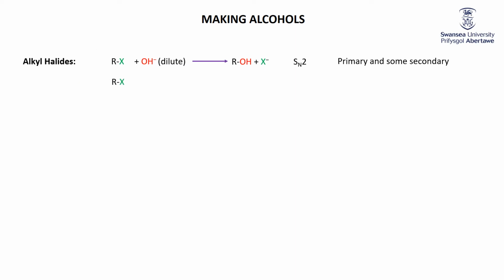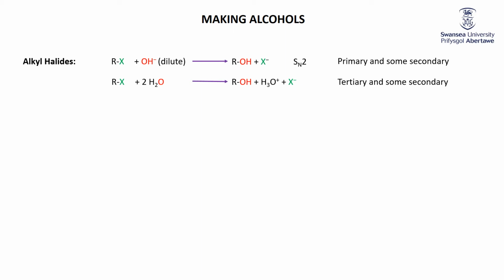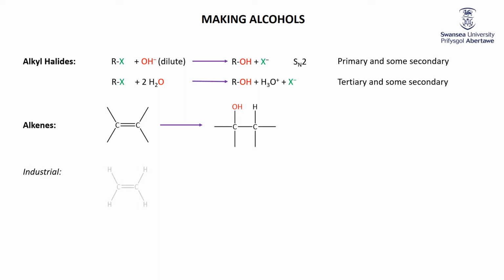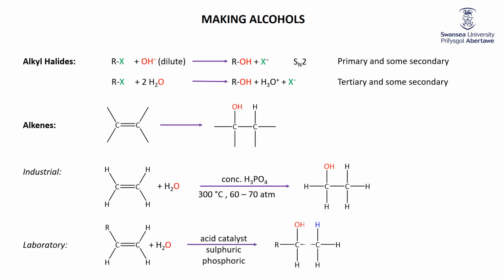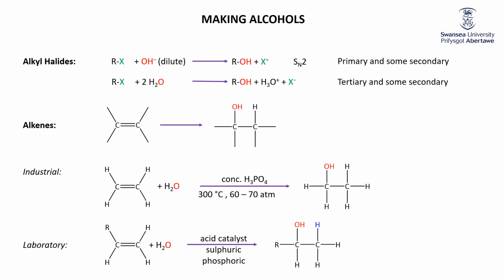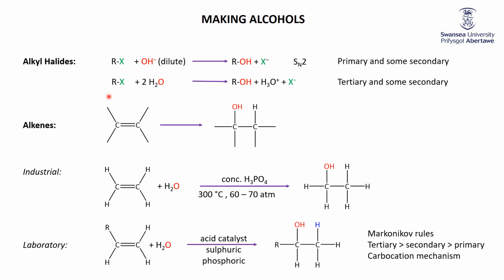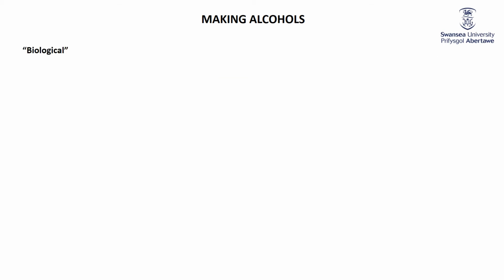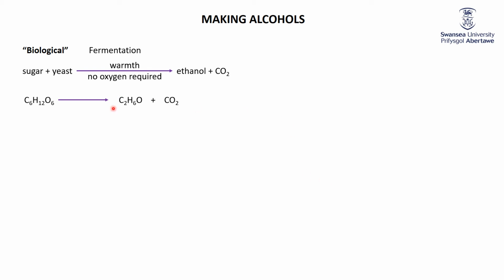Alcohols 3 Making Alcohols